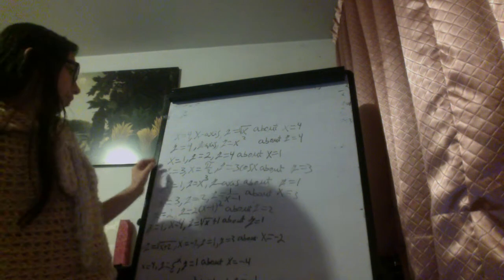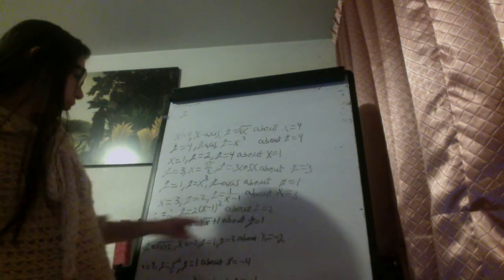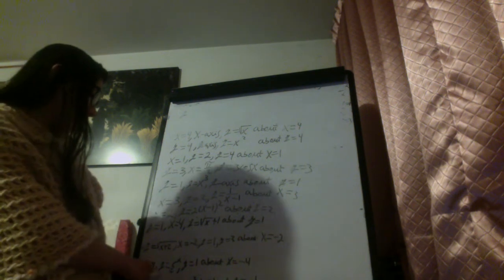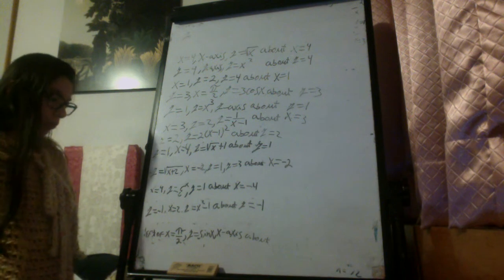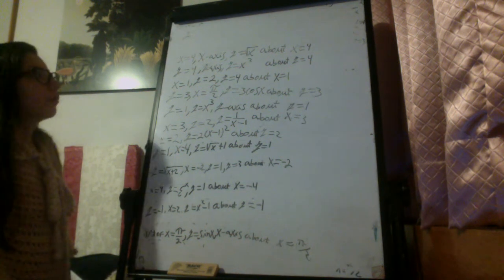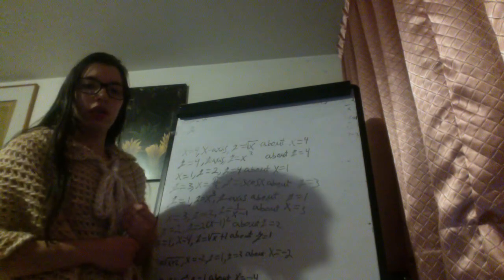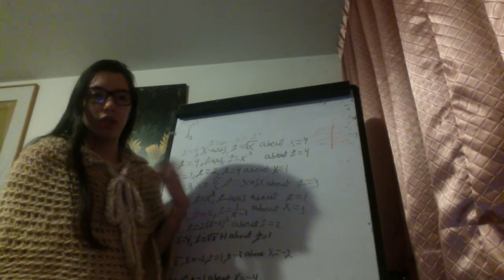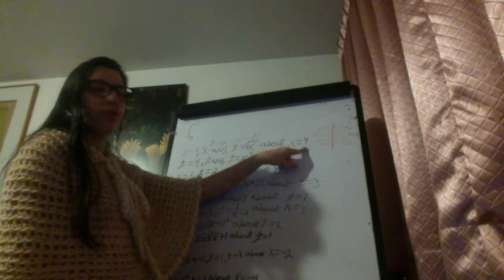The volume of revolution solid around non-coordinated axes WITHOUT graphs Example